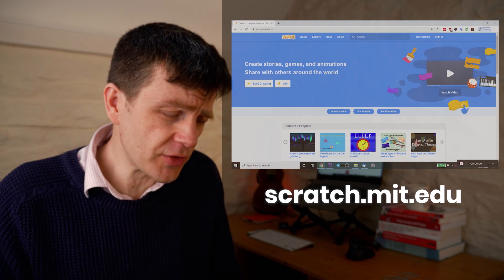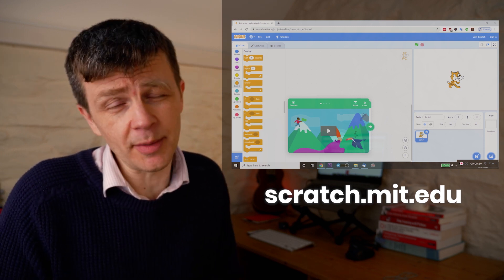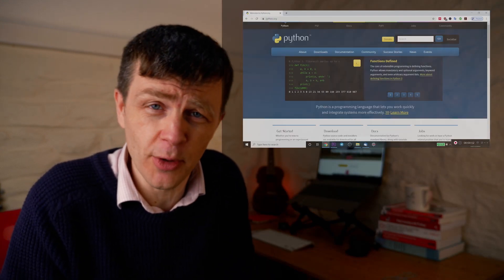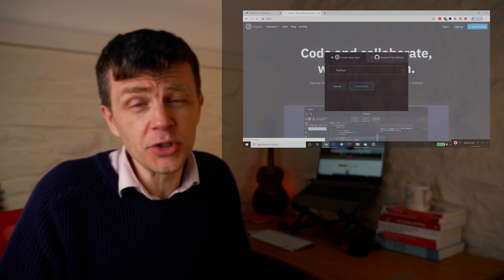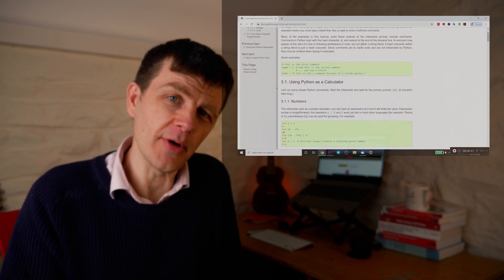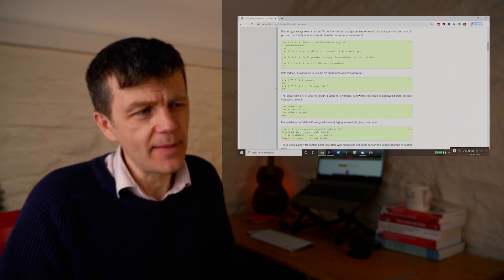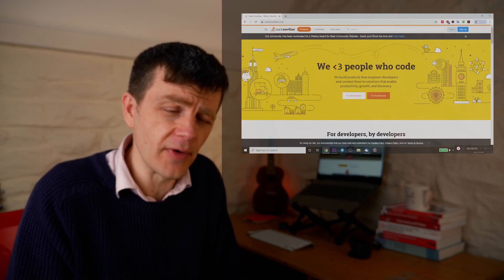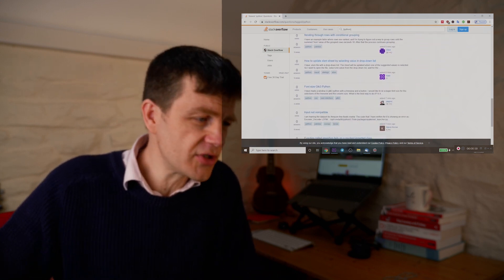Intro to Coding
We've partnered up with the software developer and YouTuber Giles McMullen to give you an intro on how to code. If you want to learn more about the giffgaff academy head over